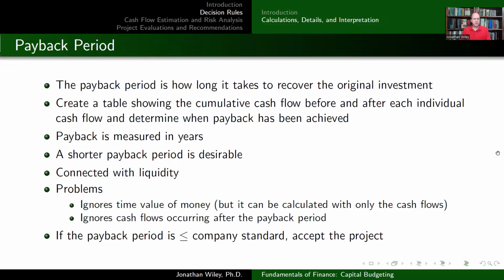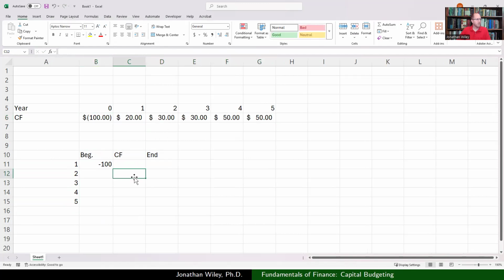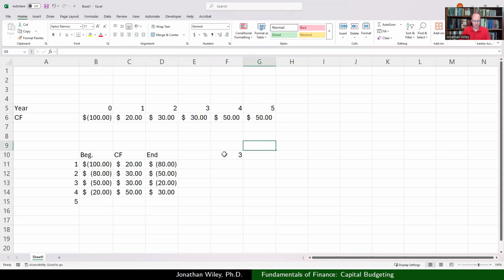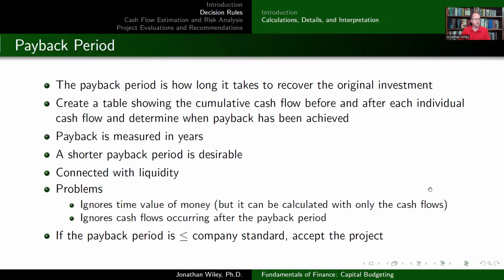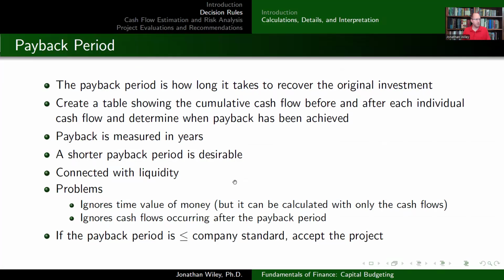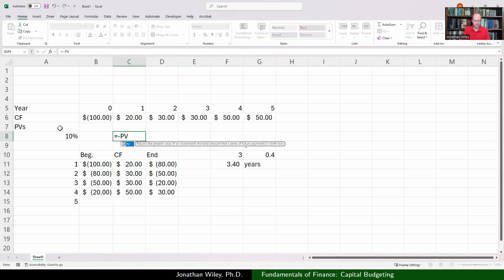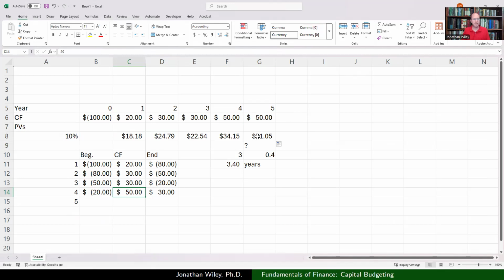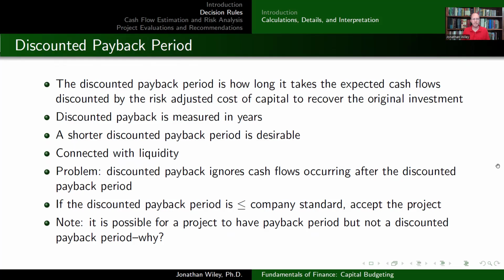Fundamentals of Finance: Capital Budgeting - Payback and Discounted Payback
This video presents the payback period and the discounted payback period used in evaluating capital budgeting projects.